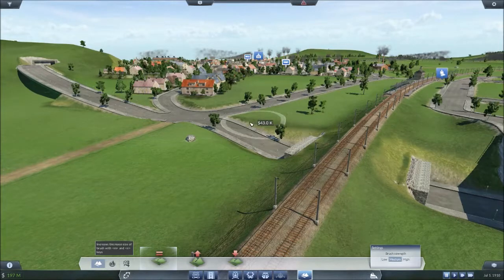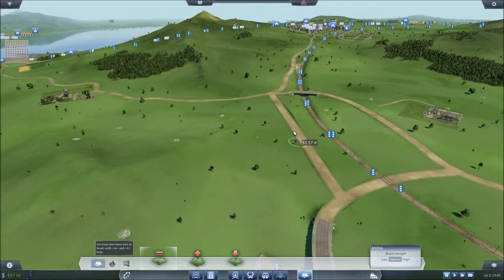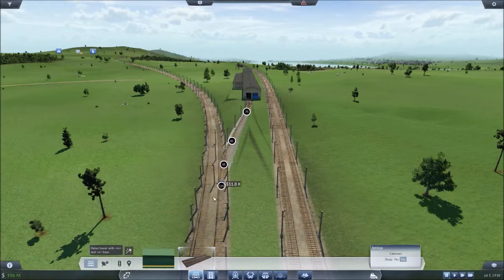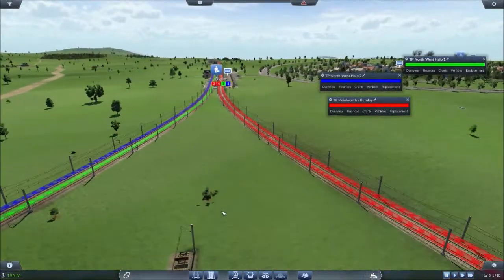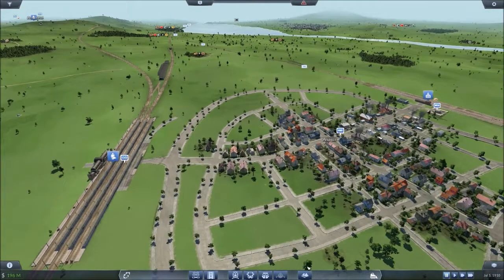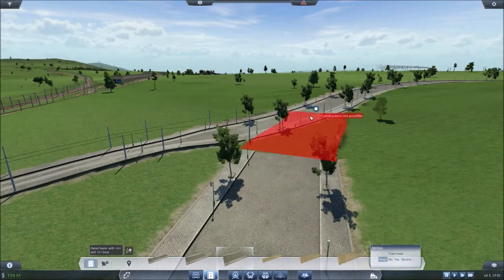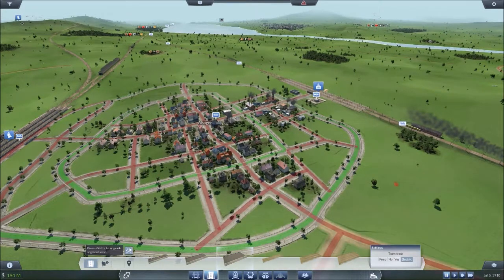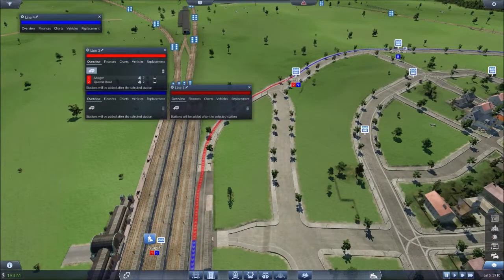Transport Fever S01 Ep.12 - TP North Western Lines Part 2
You have been epic and of course Tazz Greets you. :)